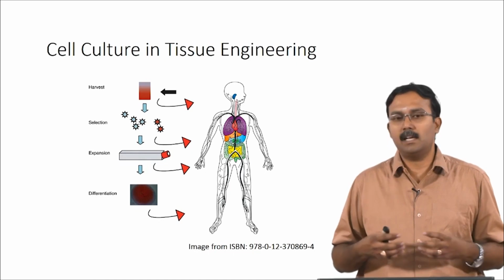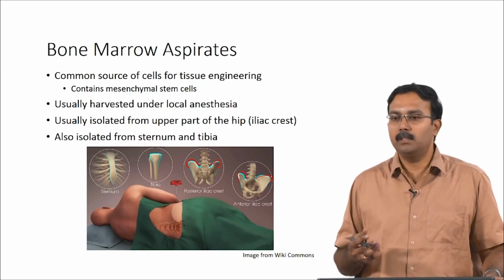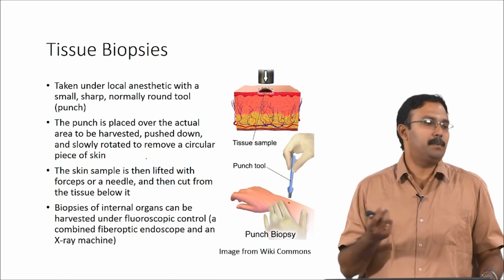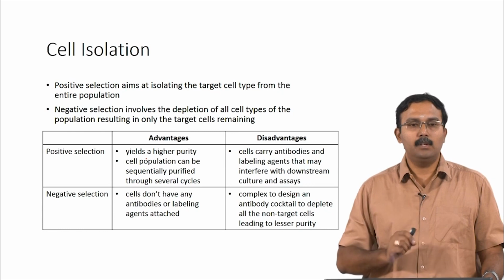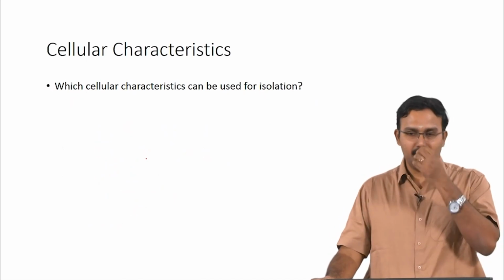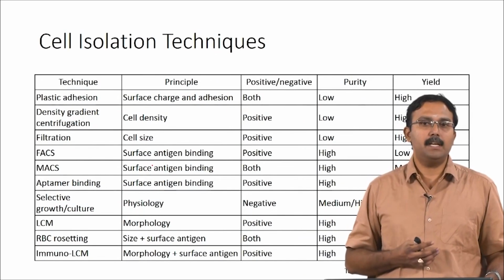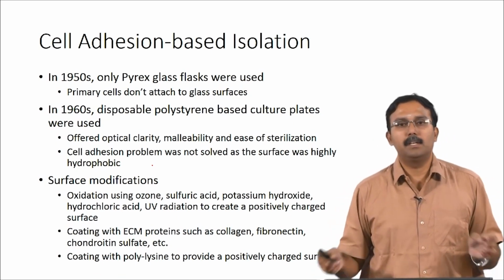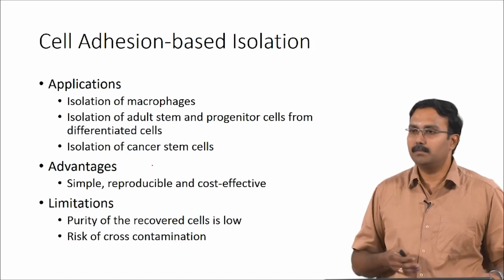Cell Isolation - Part 1.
Course:-Tissue engineering